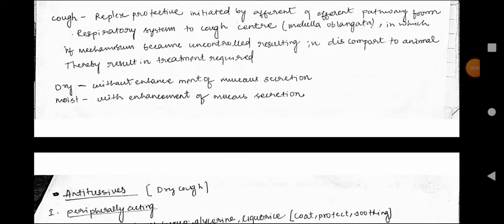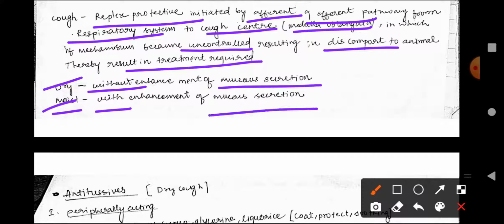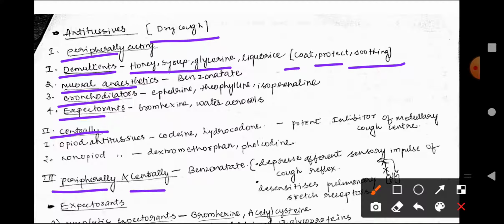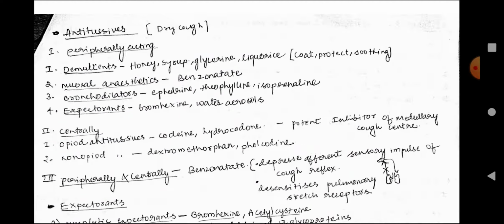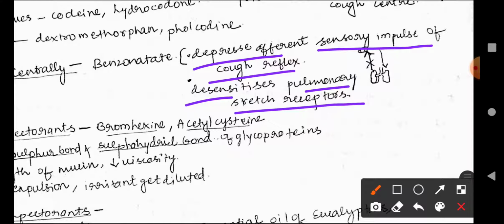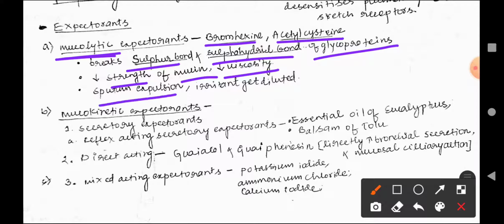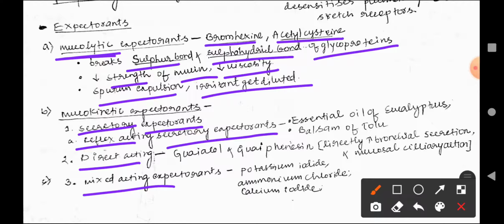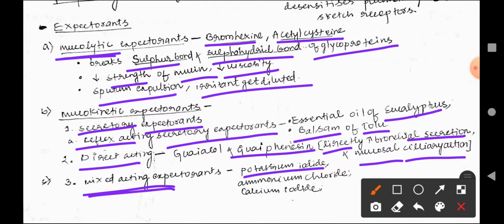ANTITUSSIVES & EXPECTORANTS/DRUGS USED TO TREAT DRY/MOIST COUGH